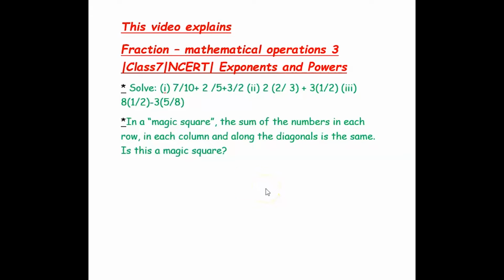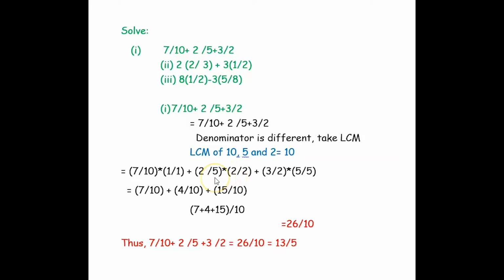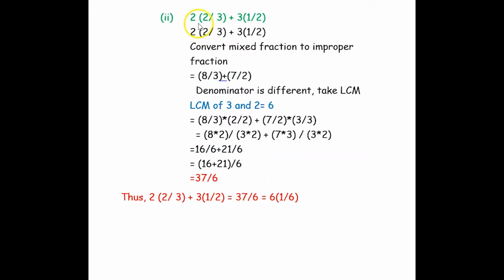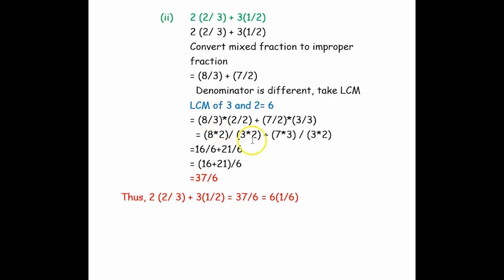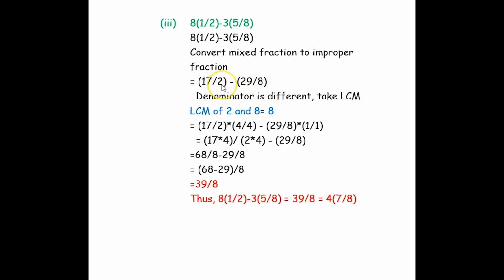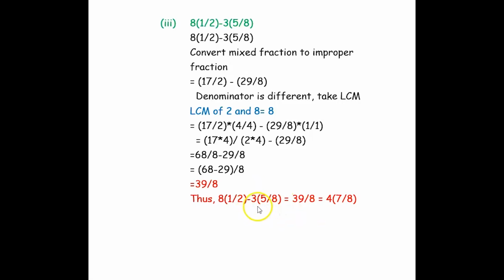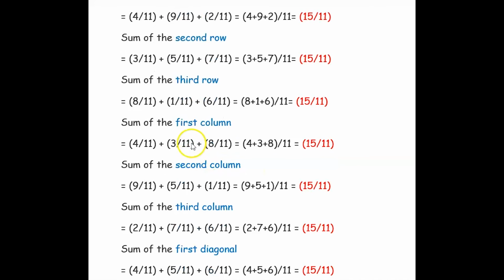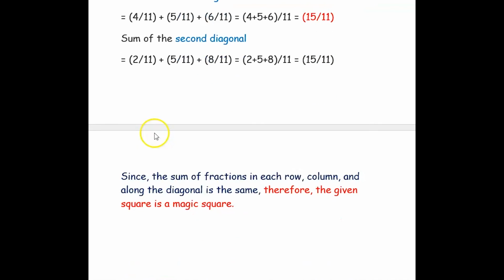Fraction – Mathematical Operations - 3 | CLASS - 7 | NCERT | Exponents And Powers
* Solve: (i) 7/10+ 2 /5+3/2 (ii) 2 (2/ 3) + 3(1/2) (iii) 8(1/2)-3(5/8)

*In a “magic square”, the sum of the numbers in each row, in each column and along the diagonals is the same. Is this a magic square?